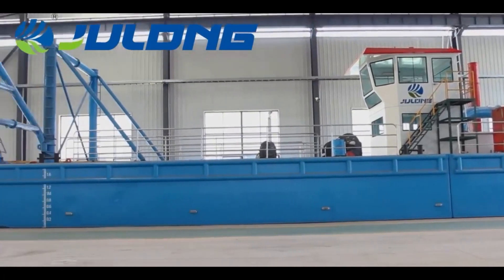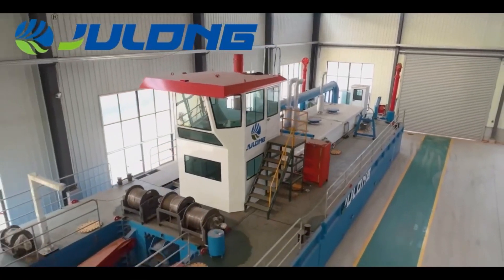New Popular 20 Inch Cutter Suction Dredger for River Dredging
Type: Cutter Suction Dredger
Power Type: Diesel
Cyclone Type: No
Slot Type: No
Customized: Customized